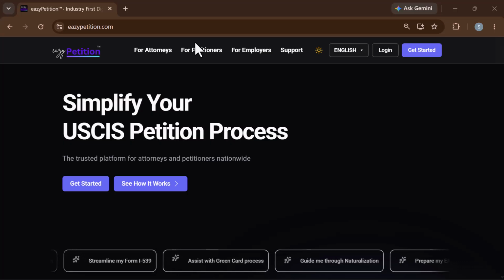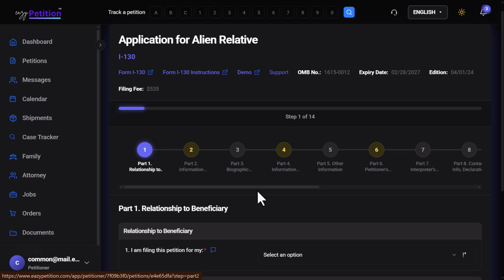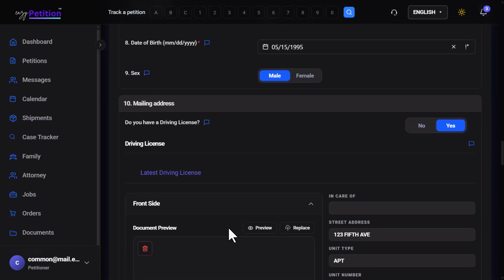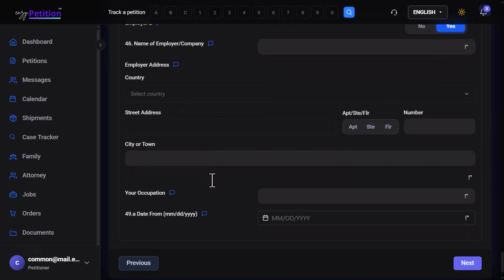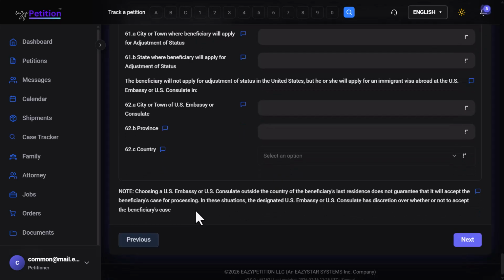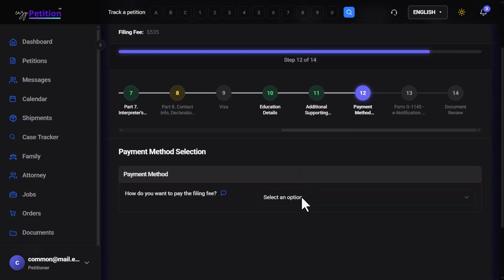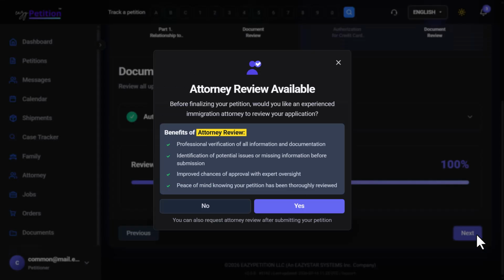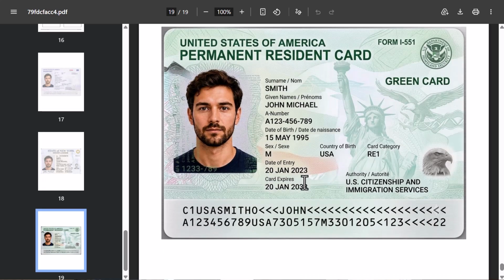How to Prepare Form I-130 Petition Using eazyPetition™ | Complete Step-by-Step Guide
Applying for a Green Card through a qualifying family relationship? In this video, we walk you through exactly how to fill out Form I-130, Petition for Alien Relative, quickly and accurately using eazyPetition™.

From creating your petition and completing the required information to uploading supporting documents and downloading your completed application, we've broken down the entire Form I-130 filing process step by step so you can prepare your petition with confidence.

Why use eazyPetition™?

eazyPetition™ simplifies the immigration filing process by automatically organizing your information, reading your uploaded documents, and generating a ready-to-file petition package. Whether you're filing for a spouse, parent, child, or sibling (when eligible), our platform helps reduce errors, streamline the application process, and save valuable time.

*Timestamps:*

00:00 Introduction to this video
01:21 Login to eazyPetition.com
02:22 How to select Form I-130 on eazyPetition.com ?
03:34 Form I-130 Part 1: Relationship to Beneficiary
04:38 Form I-130 Part 2: Information About You
08:06 Form I-130 Part 3: Biographic Information
08:24 Form I-130 Part 4: Information About Beneficiary
10:23  Form I-130 Part 5: Other Information
10:54  Form I-130 Part 6: Petitioner's Statement, Contact Information, Certification, and Signature
11:29 Form I-130 Part 7: Interpreter Information
11:47  Form I-130 Part 8: Preparer Information
12:10  Form I-130 Upload Visa
12:15  Form I-130 Educational Details
12:26  Form I-130 Attach Additional Supporting Documents
12:34  USCIS Payment
13:18 G-1145 – e -notification of Petition/Application Acceptance
 13:26 Document Review Step
14:07 USCIS Form G-1450 – Authorization for Credit Card Transactions
14:42  Choose Attorney Review (Optional)
14:54  Generate Shipping Label (Optional)
15:04  Documents Ordering / Assembling the Petition Package
15:45  Download Petition Package
17:01 Outro – If you have any questions or feedback, please leave a comment below and we'll be happy to help.